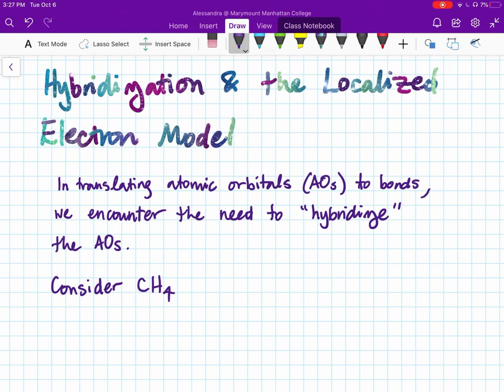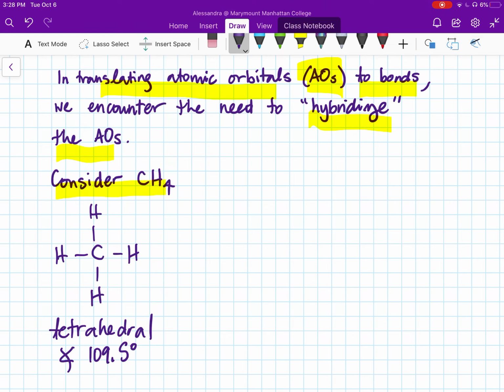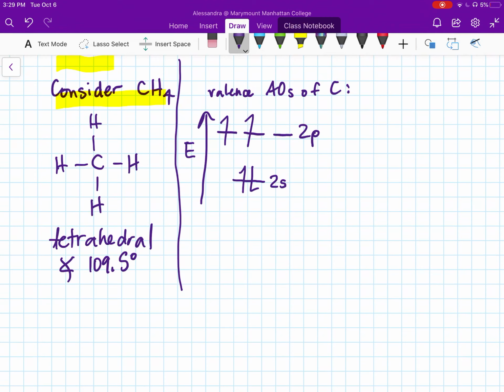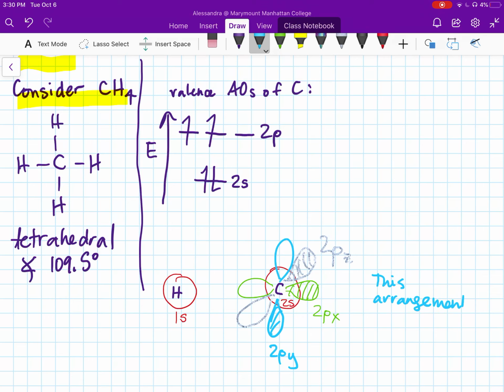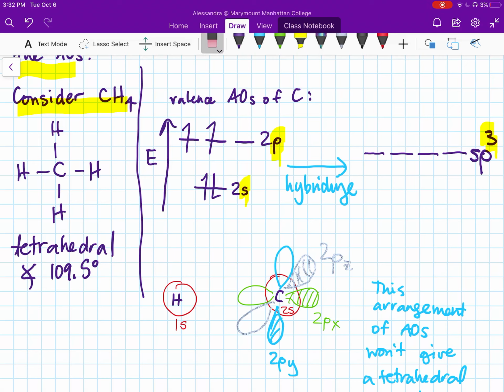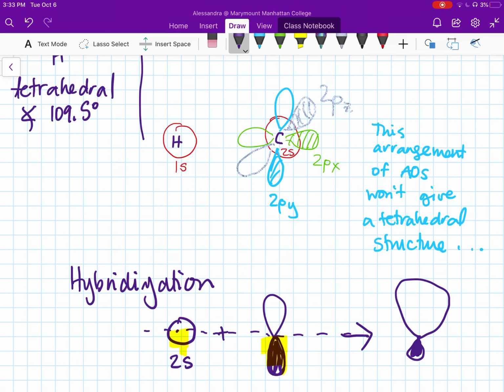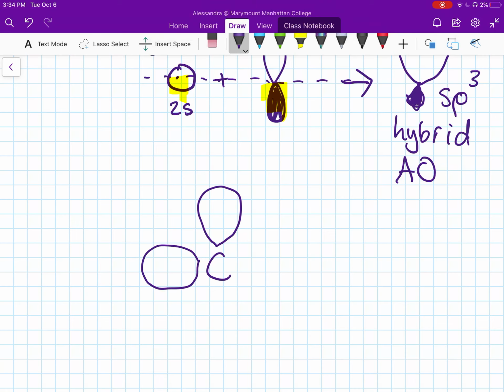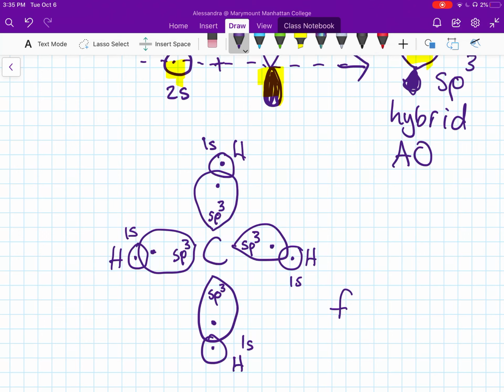Introduction to Hybridization and the Localized Electron Model